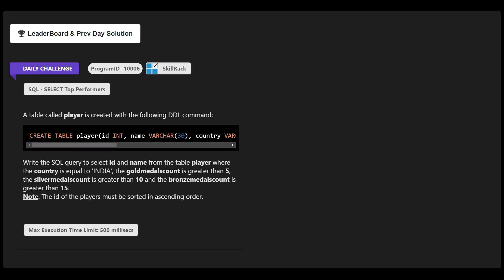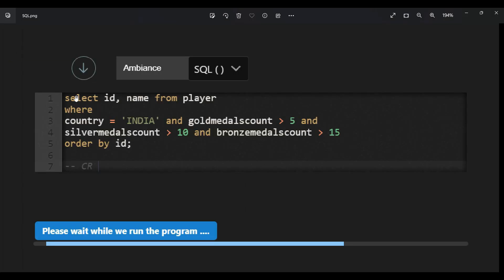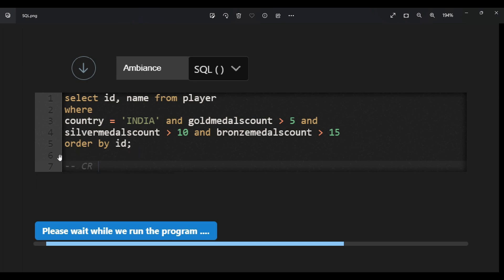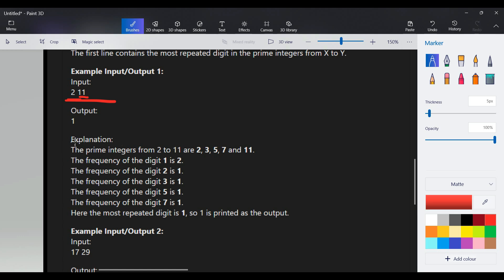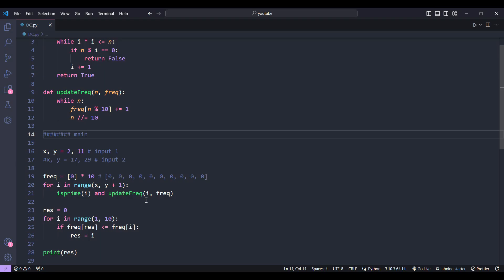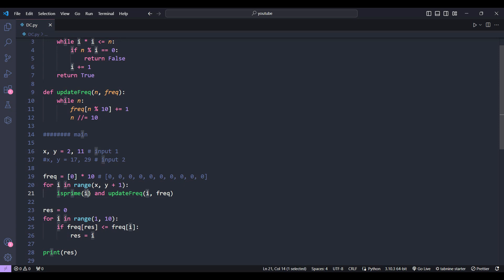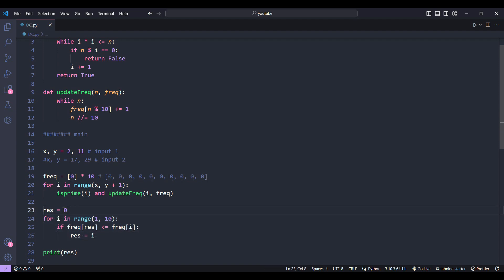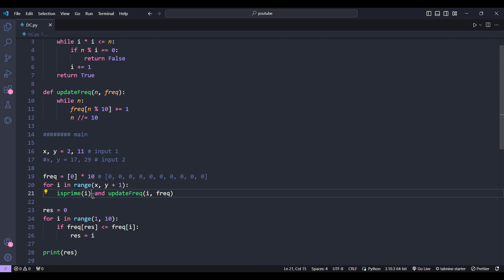SKILLRACK DAILY CHALLENGE AND DAILY TEST SOLUTION | 11-01 | C++ | Java | Python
This video shows how to solve 11-01 daily challenge and daily test question.

Questions:
DC: SQL - SELECT Top Performers
DT: Prime Integers - Most Repeated Digit